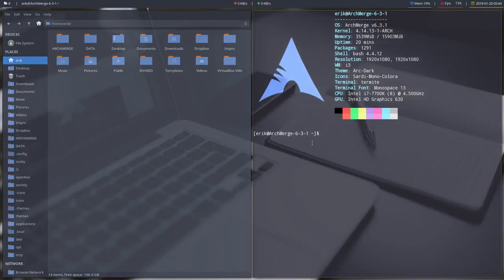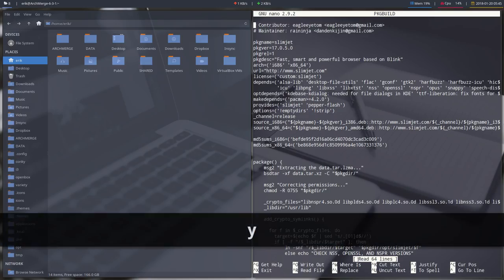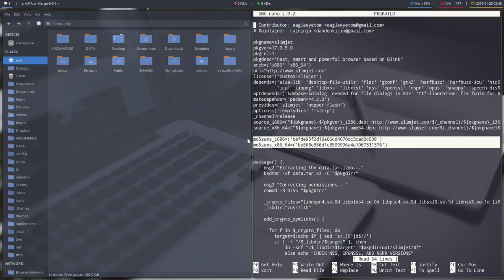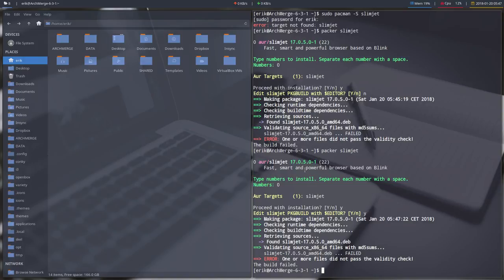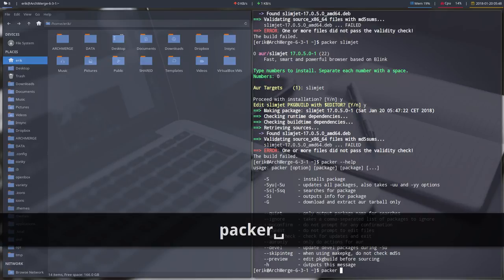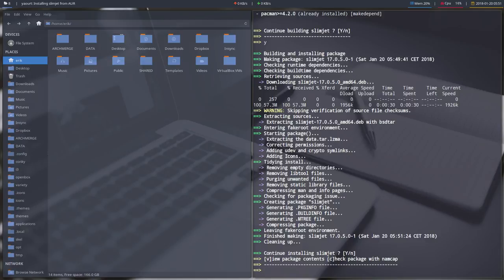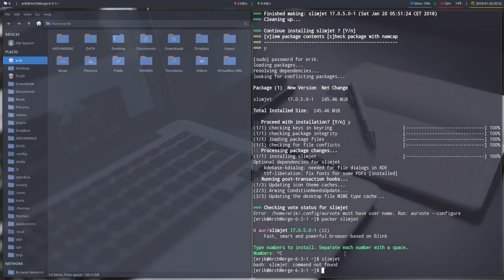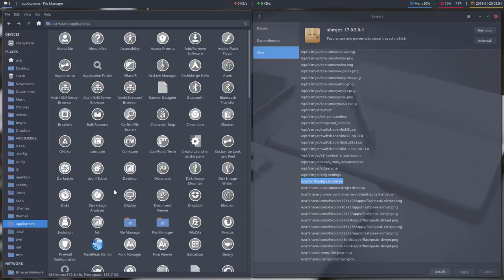ArchMerge : 197 fix for One or more files did not pass the validity check